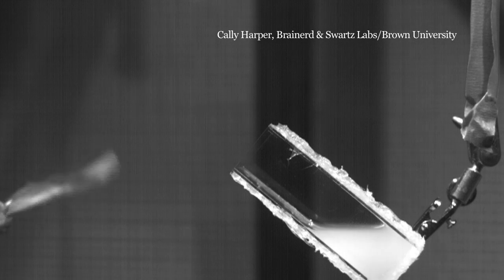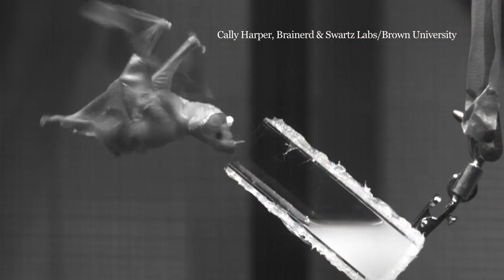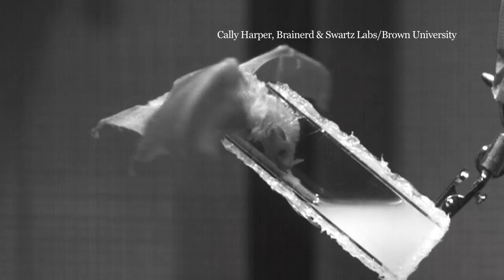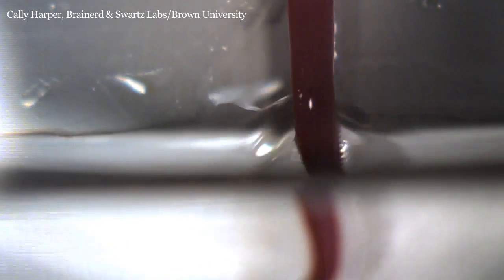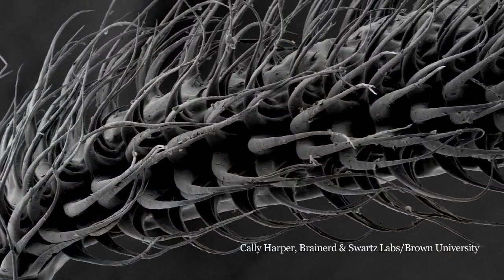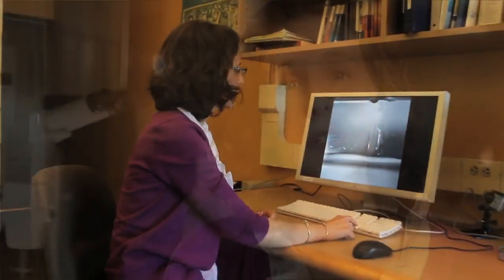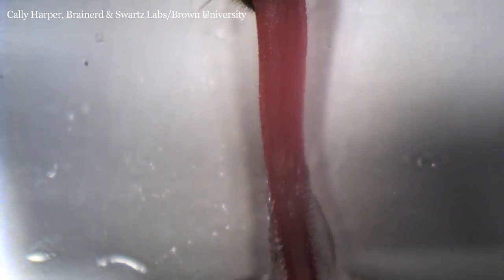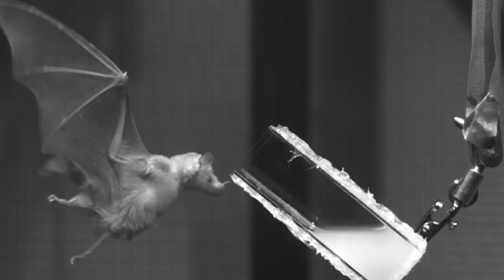An efficient nectar mop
Brown University scientists have found that a species of bat uses blood flow to reshape its tongue while feeding. The quick dynamic action makes the tongue an effective "mop" for nectar and could even inspire new industrial designs. Findings are reported in the Proceedings of the National Academy of Sciences.
news.brown.edu/pressreleases/2013/05/tongue